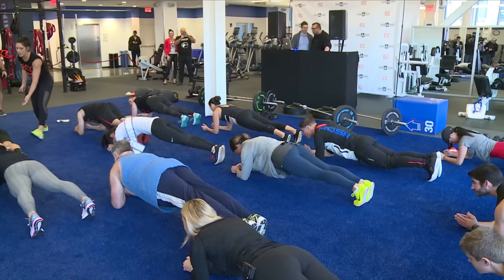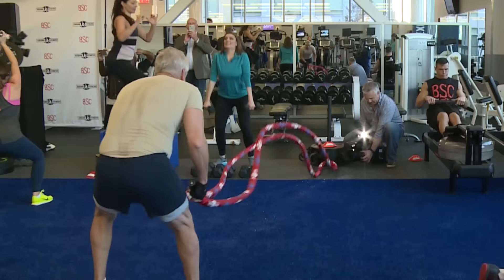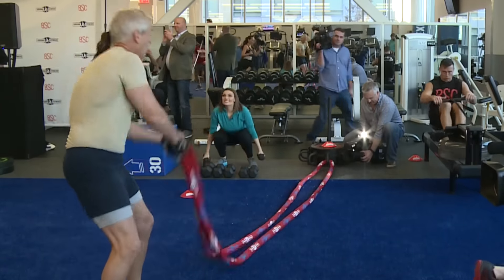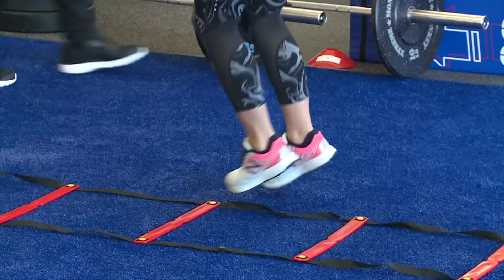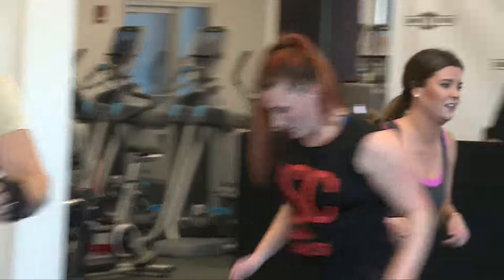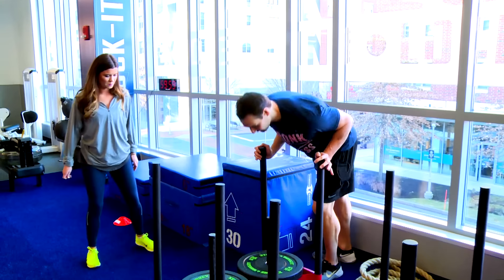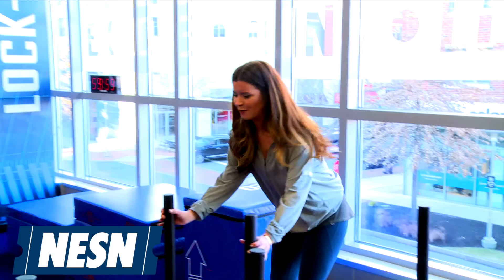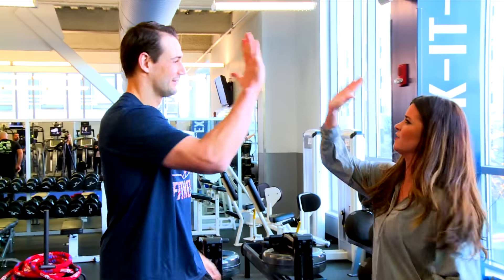NESN.com Takes On The Gronk Fitness Program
New England Patriots tight end Rob Gronkowski and family are athletic ... to say the least. NESN.com's Courtney Cox went through an hour of the workout, and spoke with Dan Gronkowski to learn more about what goes into the NFL-inspired program.

Produced by Keely Flanagan